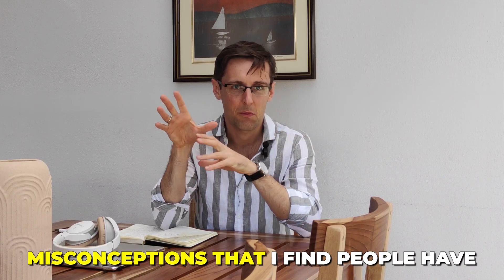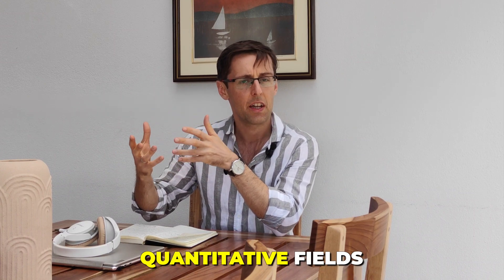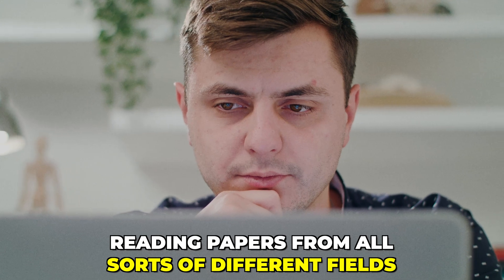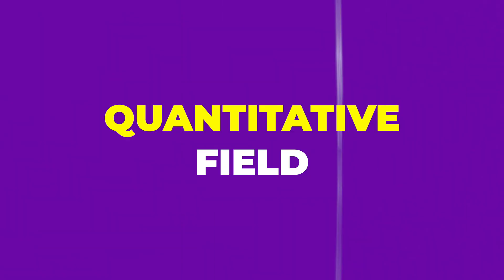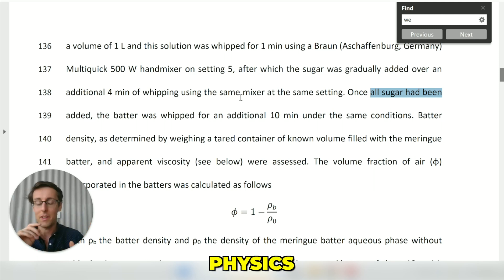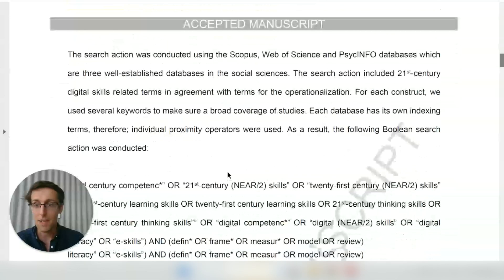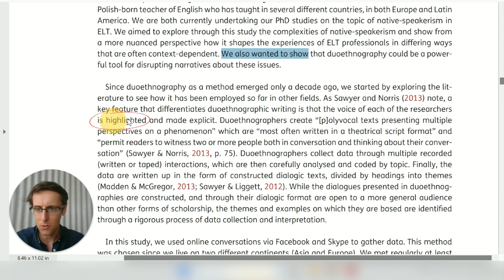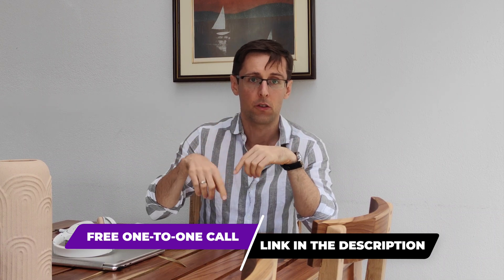Active vs Passive Voice For Writing Research Papers: Which Should You Use?